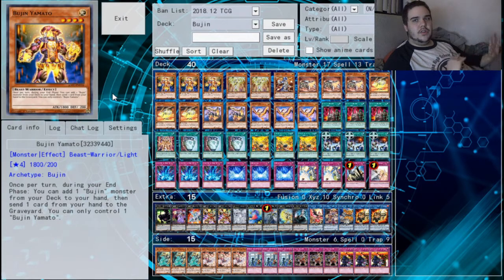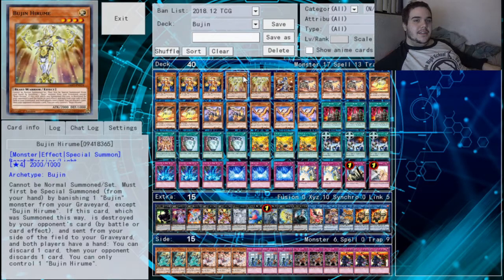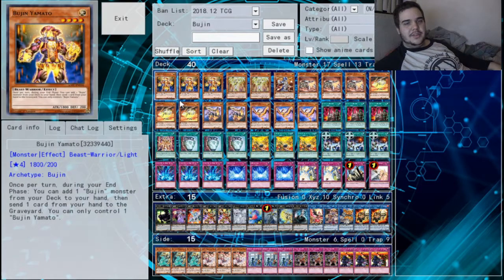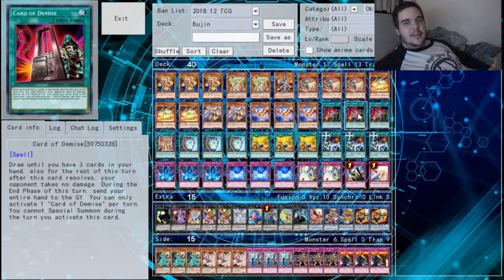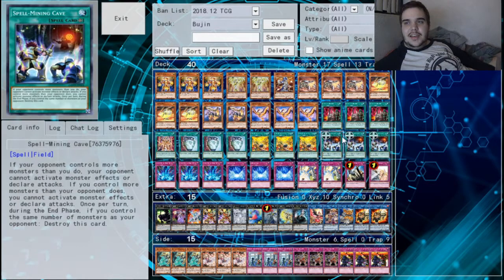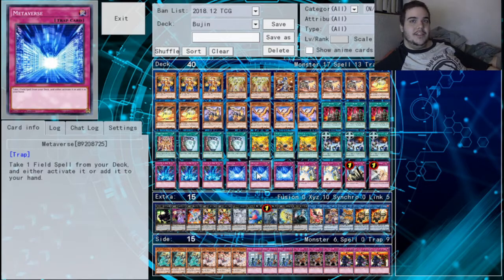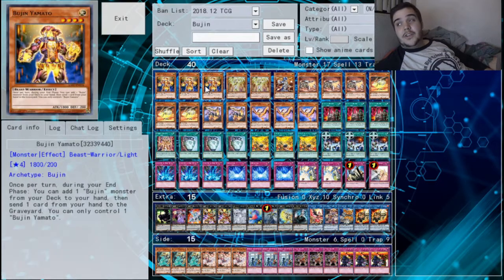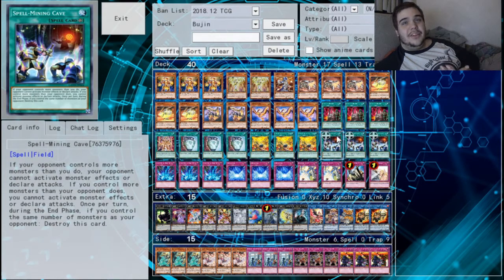YuGiOh - Bujin Deck Profile & Discussion!! [With Dark Neostorm OCG] January 2019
Dark Neostorm has been released in the OCG and with it comes an interesting new power. While we look towards the future anticipating this new card, we take a look back at one of the most dominant decks of 2014, Bujin. With the loss of their win condition, they failed to find a foothold. But now, they're back and more gimpy than ever. How will they go? There's only one way to find out!

Check us out on TCGPlayer as Sora Online! Inventory updated regularly!

Intro Song is "Crazy Noisy Bizarre Town" by THE DU
Outro Song is "You're Not Alone" by Nobuo Uematsu from the score to Final Fantasy IX

If you would like to donate and help us out, our Streamlabs link is